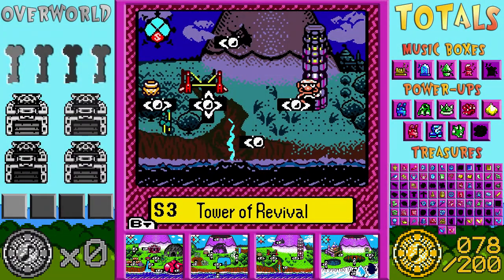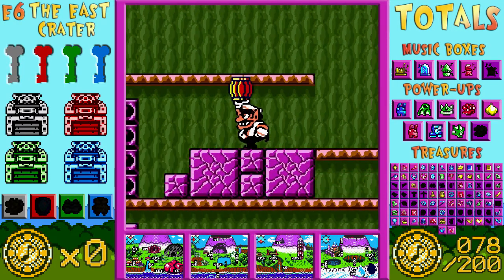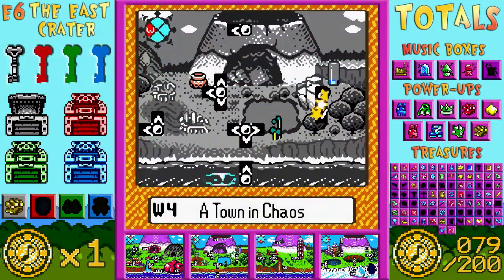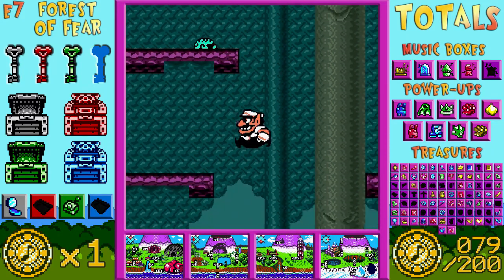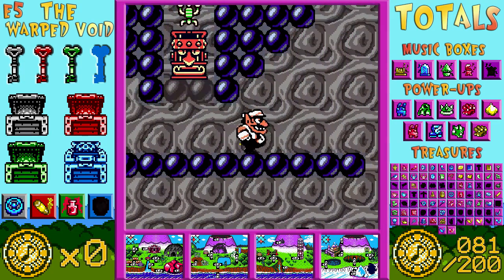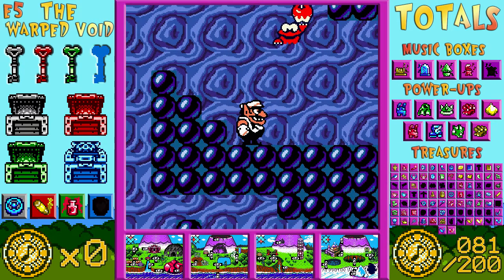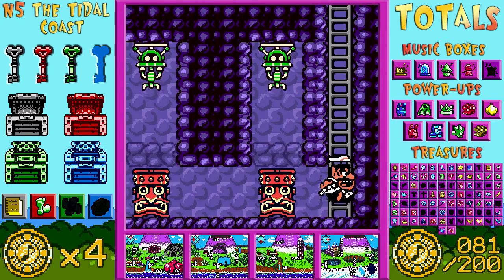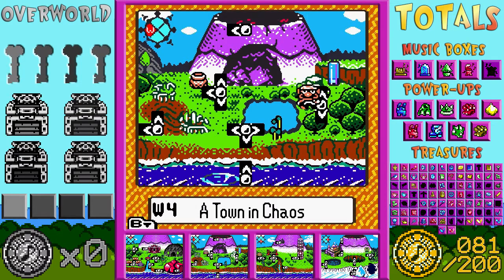Let's Play "Wario Land 3" [Episode 11] 'The Forest and the Void'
We obtain our final Power-Up, and finish up the two creepiest levels in the game!